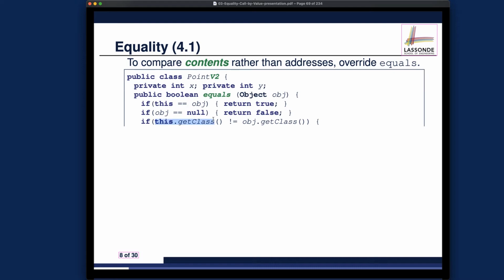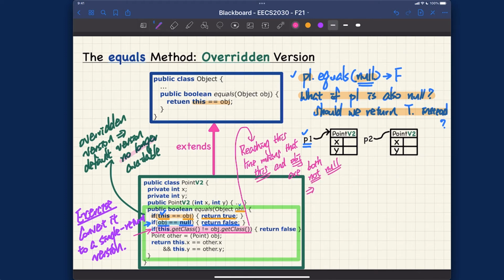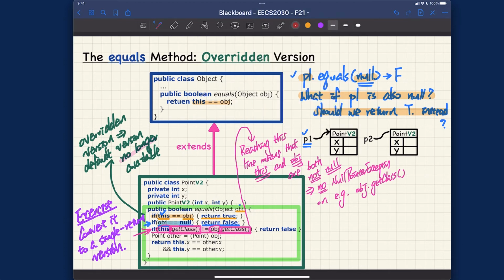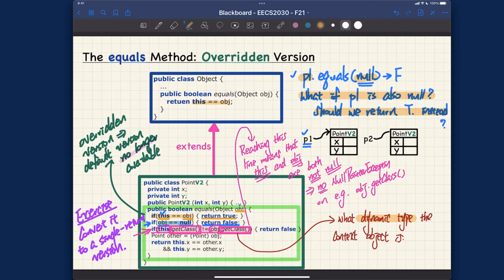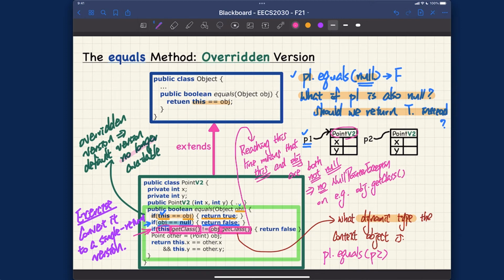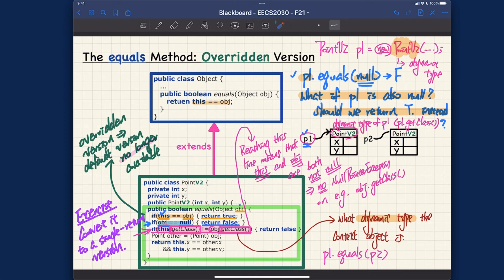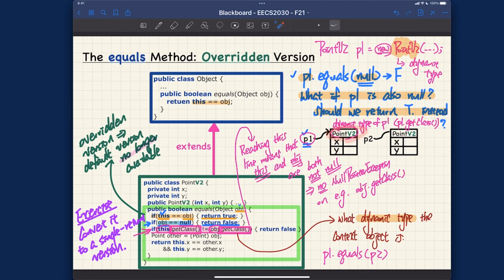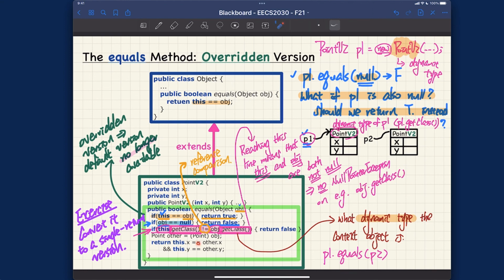[HD] EECS2030 F21 - Lecture 3 - Part C2 - V2: Dynamic Types